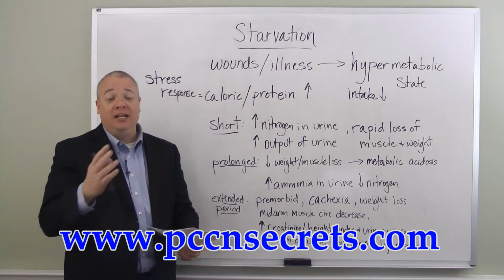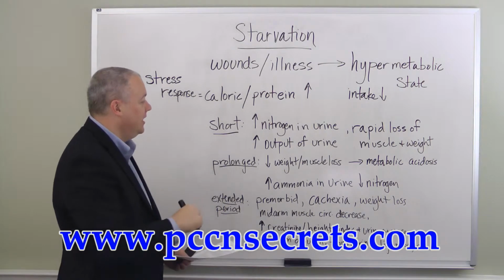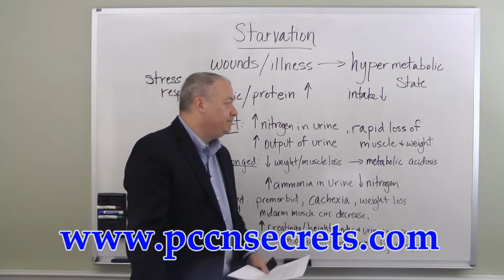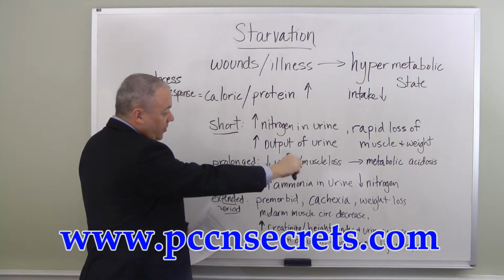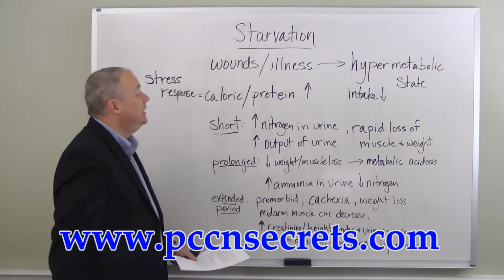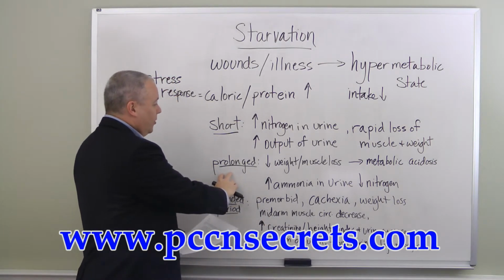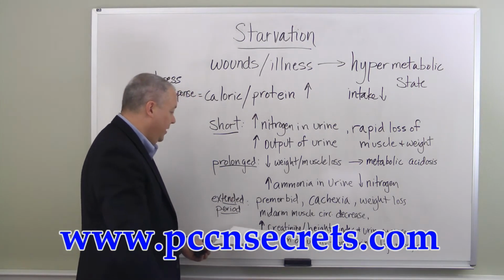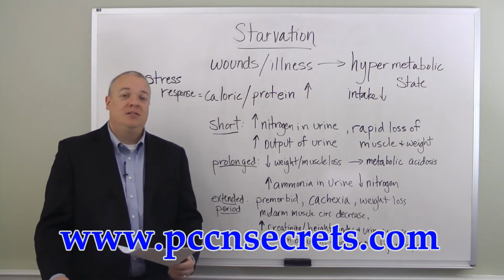PCCN Certification Review - Starvation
Relying on the right study materials is absolutely essential for success on the PCCN test. What you see in the video is only a tiny sample of the high quality prep materials in our PCCN study guide.

Get everything you need for PCCN success in our study guide. Take advantage of practice tests, and helpful study techniques to achieve your goal of passing your PCCN exam!

►PCCN Exam Secrets Study Guide: PCCN Test Review for the Progressive Care Certified Nurse Exam

►PCCN Exam Flashcard Study System: PCCN Test Practice Questions & Review for the Progressive Care Certified Nurse Exam (Cards)

"How to Pass the Progressive Care Certified Nurse (PCCN) Examination, using our easy step-by-step PCCN test study guide, without weeks and months of endless studying..."